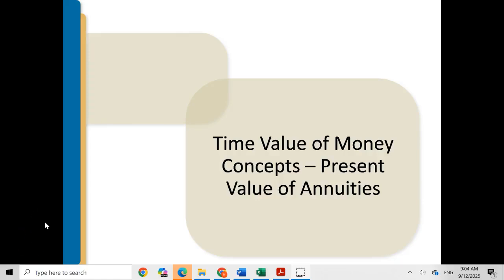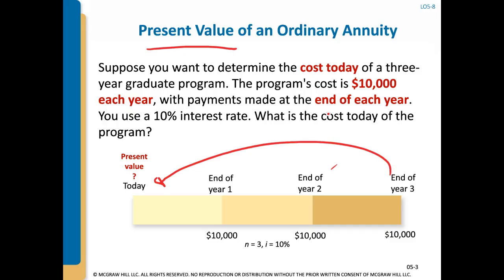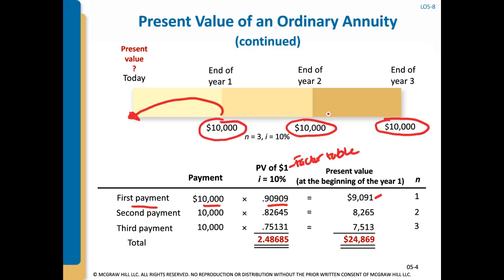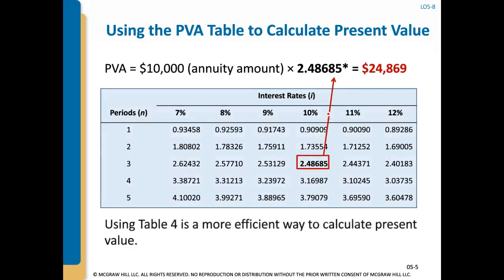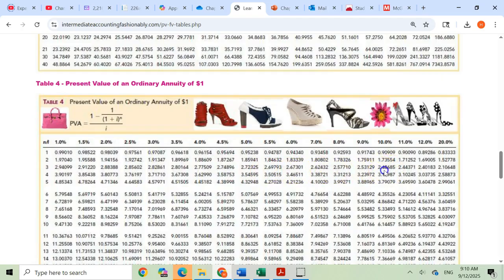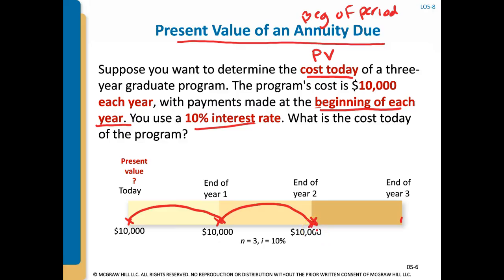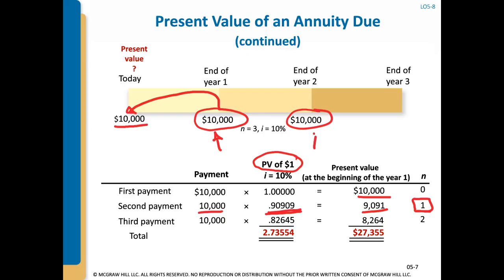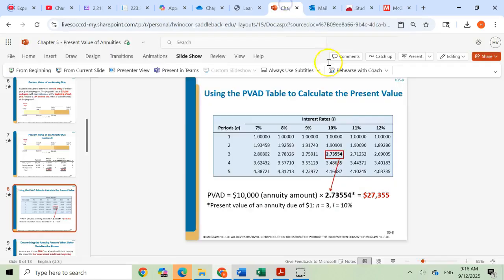Chapter 5 Present Value of Ordinary Annuity and Annuity Due